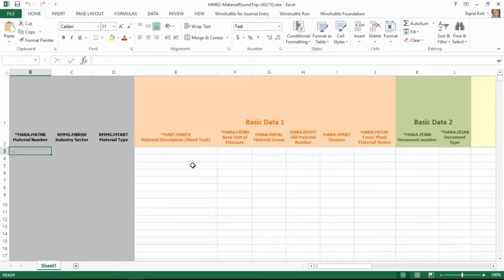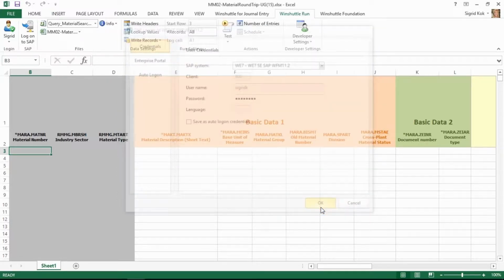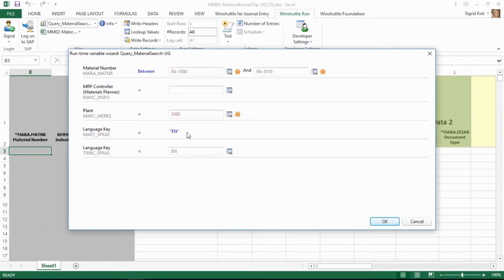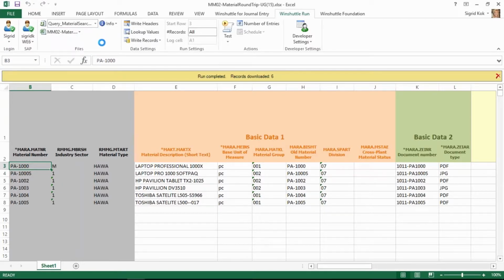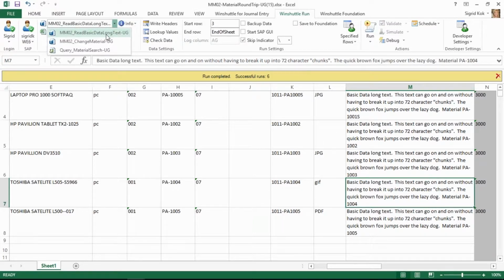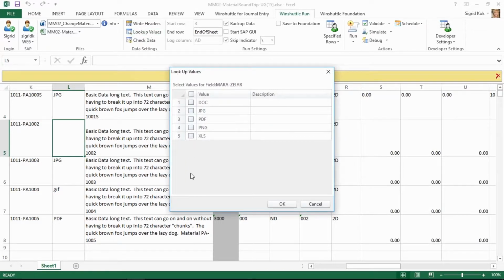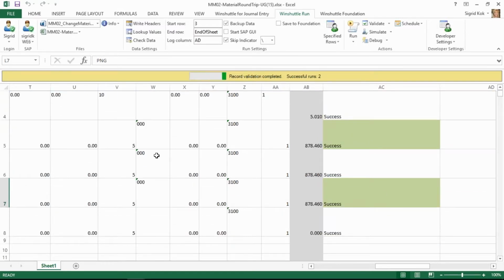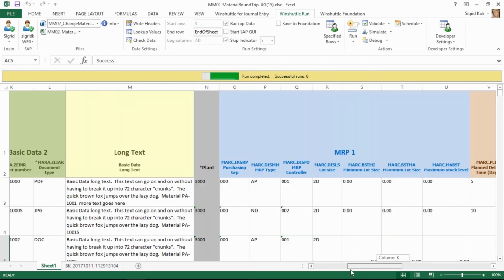A fast alternative to LSMW (Runner Demo)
Watch this 5 minute demo to see a fast, secure alternative to LSMW that will help IT free up resources. Learn how you can empower business users with this easy 3 step process.

Feel free to add your comments to the section below.

Winshuttle

Winshuttle software empowers business teams to make an impact through solutions that make it quick and easy to exchange data with SAP using Excel, streamline SAP business processes using forms and workflows, and improve data quality using data stewardship capabilities.  Its business led, IT-enabled solutions enable users to automate processes and solve problems without compromising security or governance.